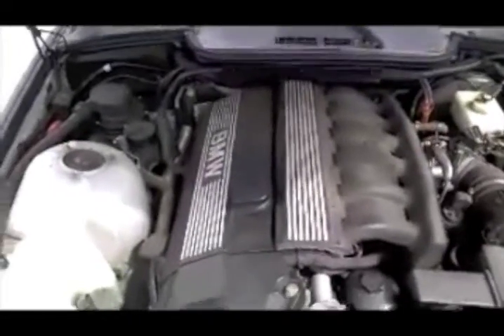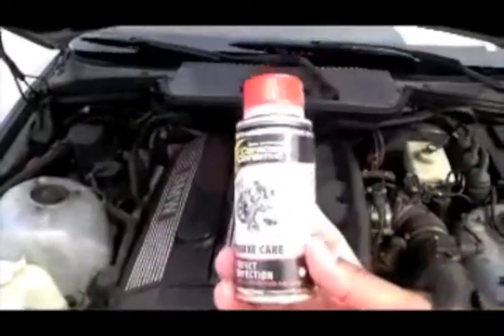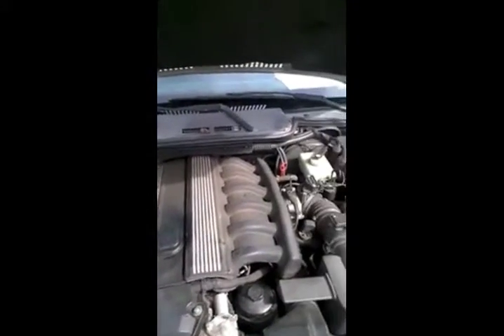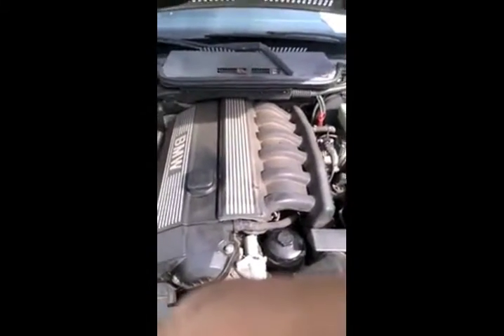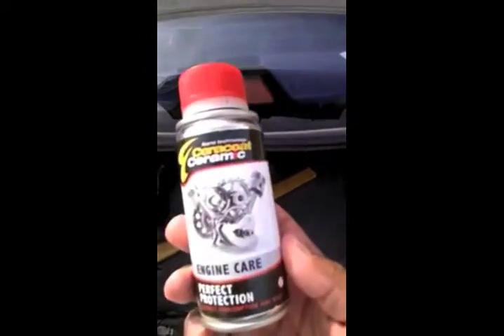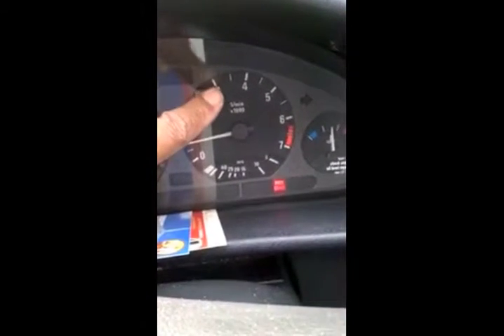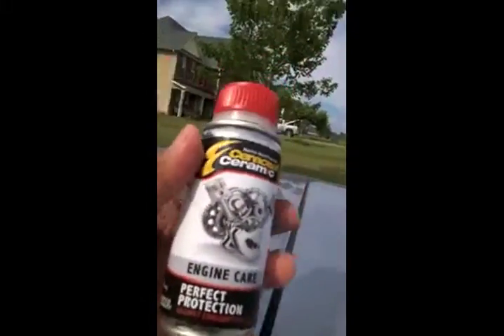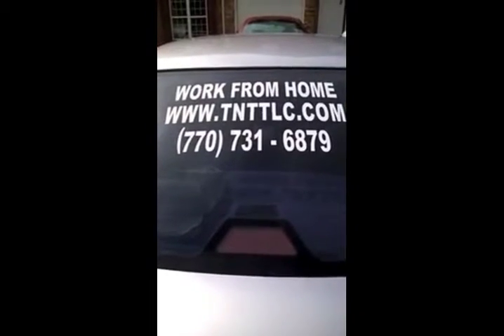Ceracoat Engine Care Treatment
Dr. Elio Keller, working with Frans Harmsen (a NASA Engineer) created a ceramic coating that would coat and protect the inside of an automobile engine just like the material used by the expensive Formula One racing cars.